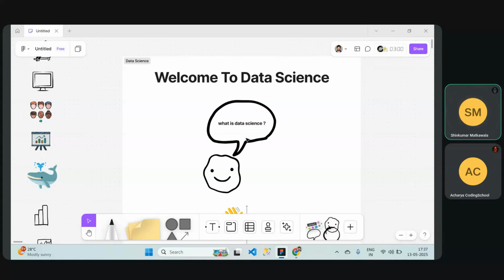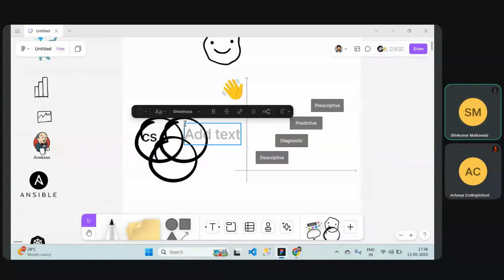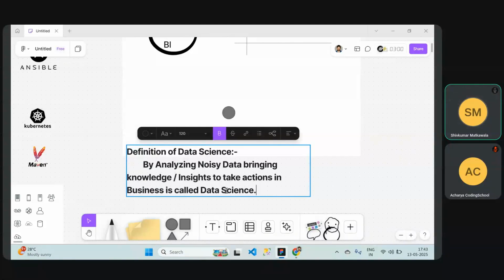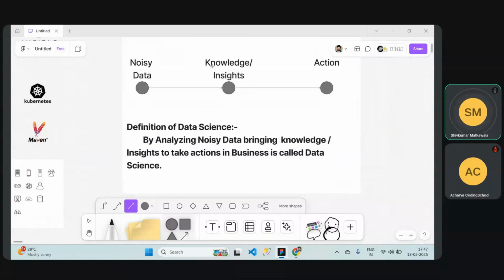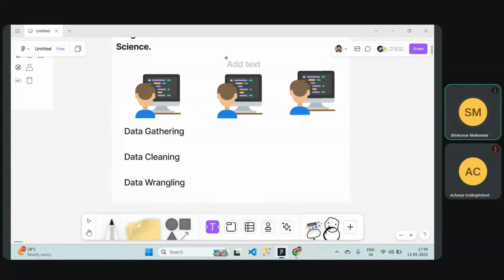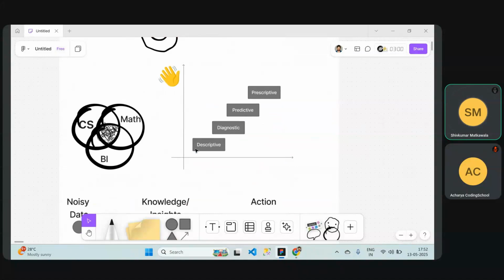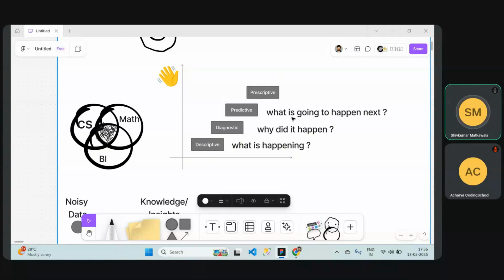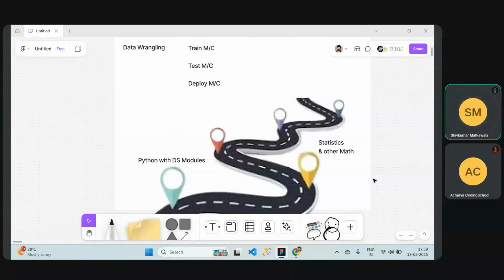Data Science Career Overview | Tools You Must Know + Industry Trends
In this Data Science demo session, we explore the core tools and technologies used in the field of Data Science, the current impact of Data Science across various IT domains, and what the future holds for professionals in this ever-evolving industry.

From real-time analytics to machine learning applications, Data Science is now central to decision-making in industries like finance, healthcare, retail, manufacturing, and more. Whether you're a fresher or an IT professional looking to upskill, understanding how Data Science is transforming the tech landscape is crucial.

This session is a must-watch if you're curious about:

What tools are commonly used in Data Science (Python, Pandas, SQL, Power BI, ML libraries, etc.)
How businesses use Data Science today to drive profits and performance
What career roles and opportunities are emerging in AI, ML, and big data
What the next 5–10 years look like for Data Science professionals